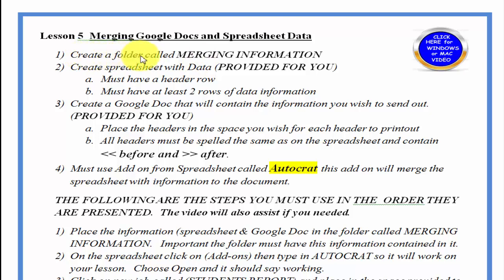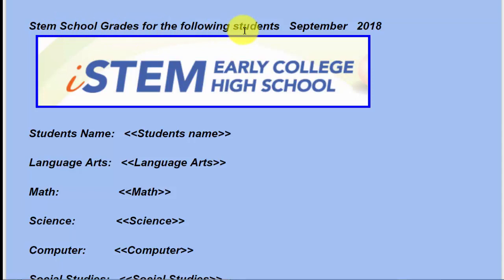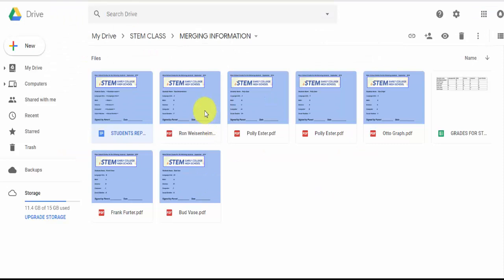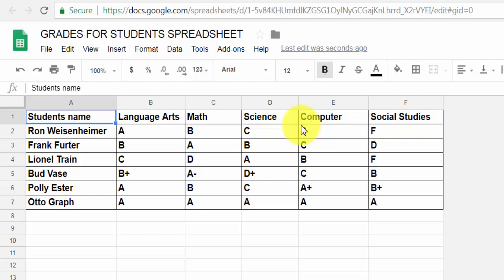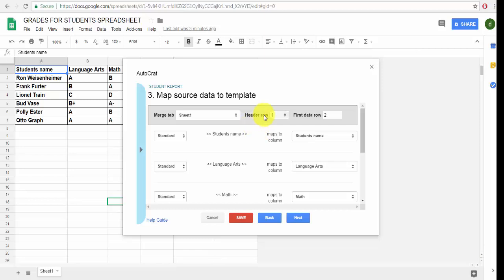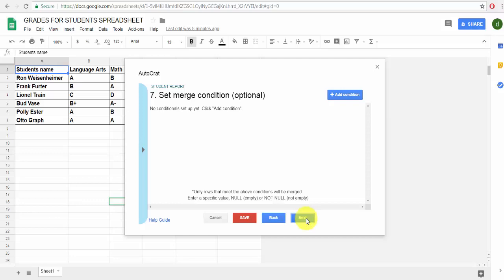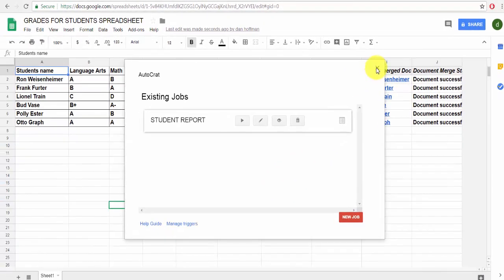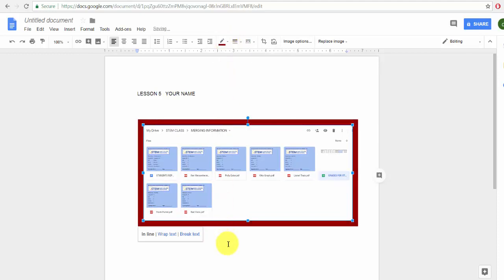MERGING GOOGLE DOCS AND SHEETS